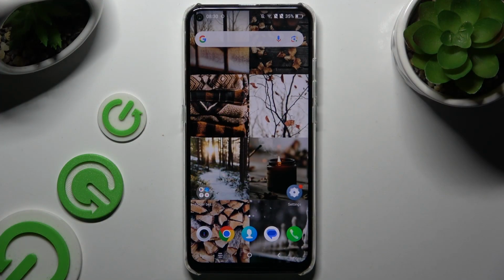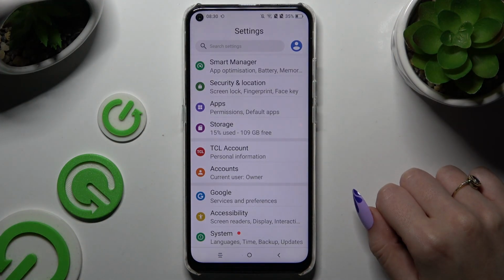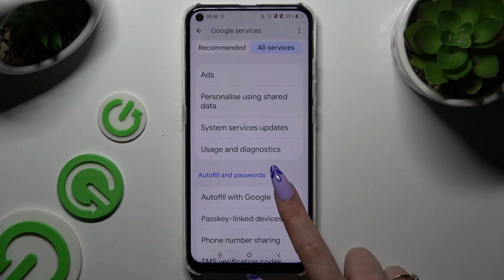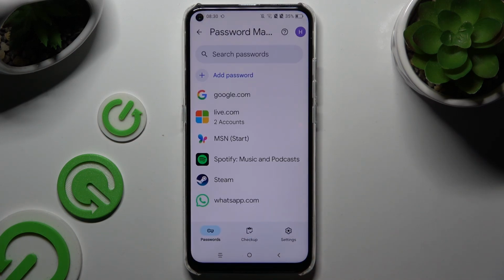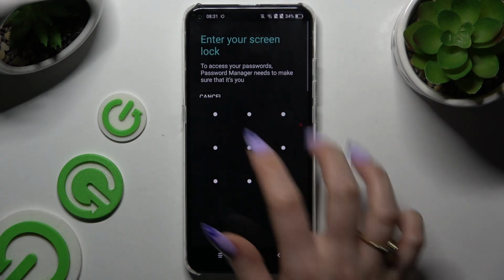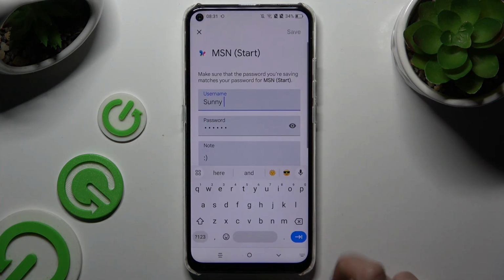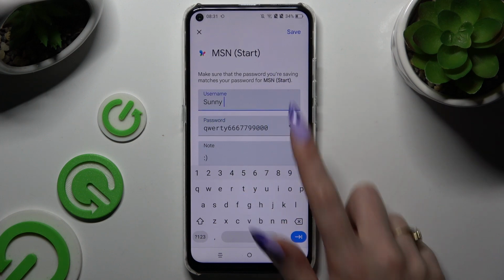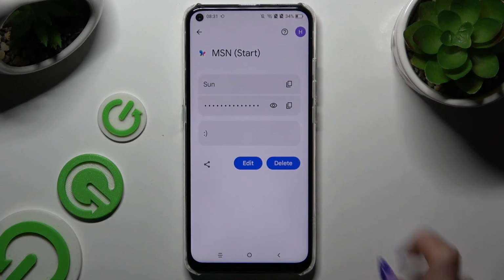How to Edit Saved Google Passwords Autofill on TCL Plex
Learn how to edit saved passwords in Google Autofill on your TCL Plex! This step-by-step guide will show you how to update or modify your stored credentials for easier access and improved account management. Take control of your Google Autofill settings with these simple instructions.

Questions for Viewers:

How often do you update your saved passwords in Google Autofill?
Have you encountered any issues while editing stored credentials on your TCL Plex?
Would you like more tutorials on managing account settings and security features?